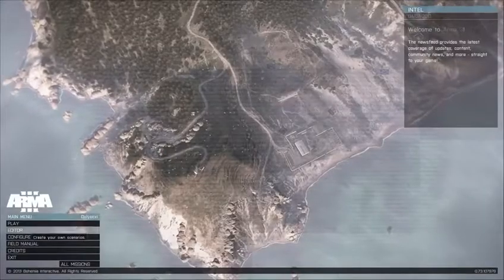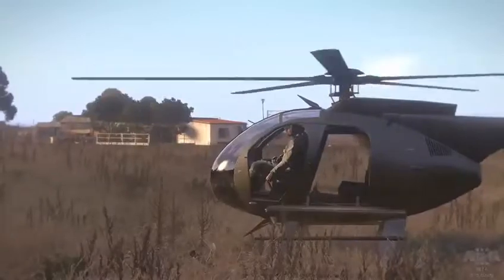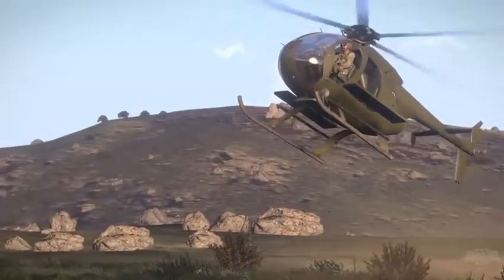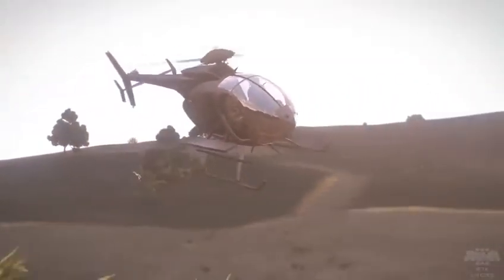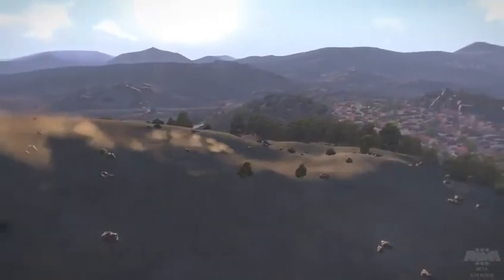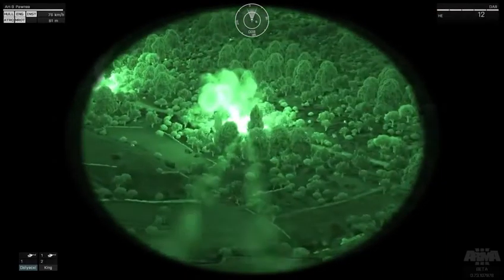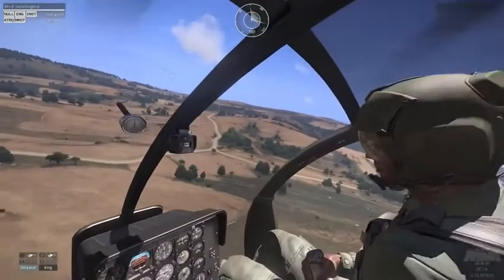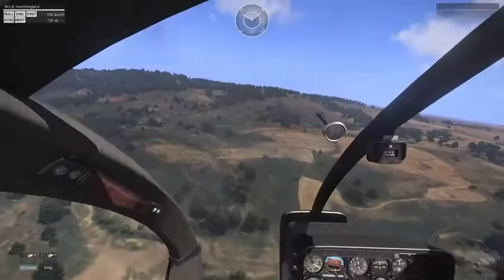Arma 3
Community Guide: Elicotteri